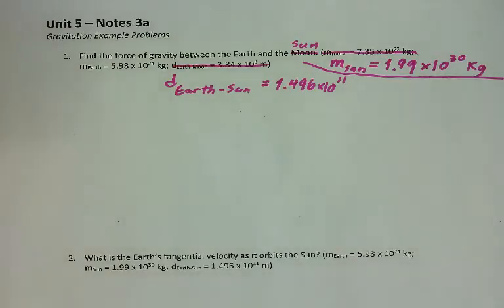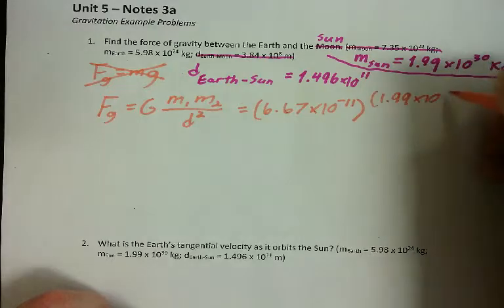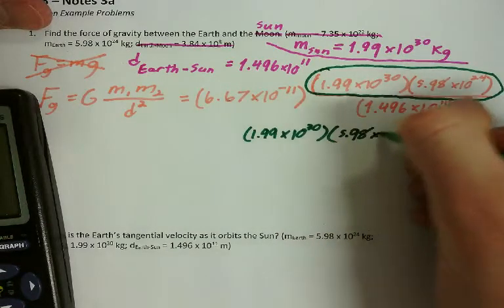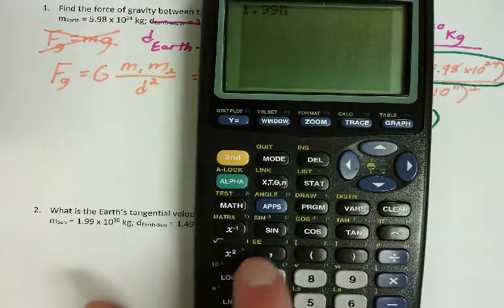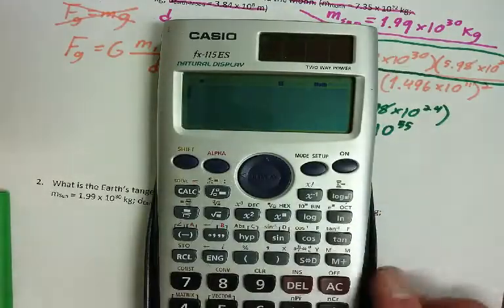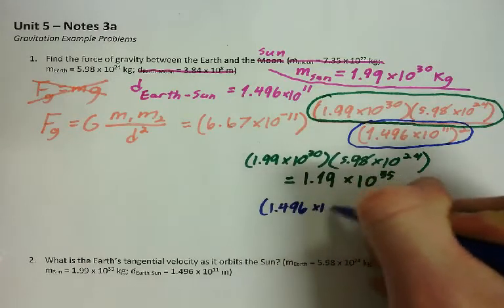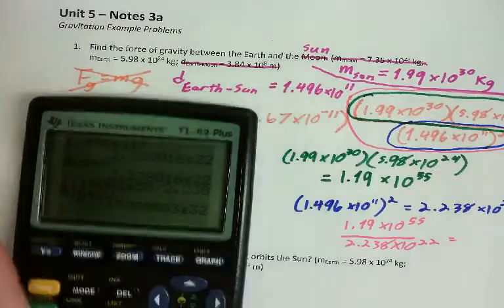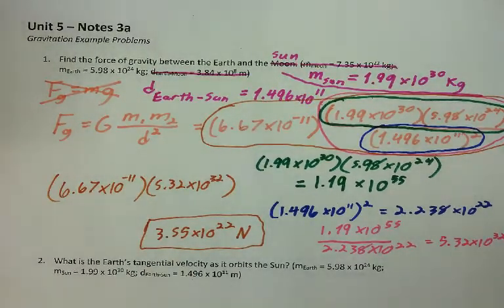Physics 1 - Circular Motion - Notes 3a: Gravitation Example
Mr. Borcherding shows you how to solve gravitation problems and enter them in your calculator